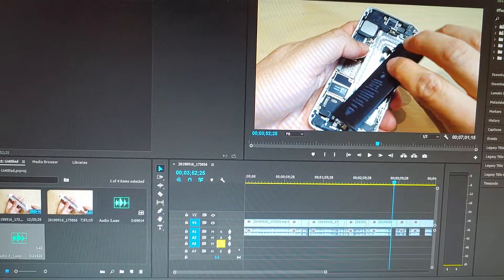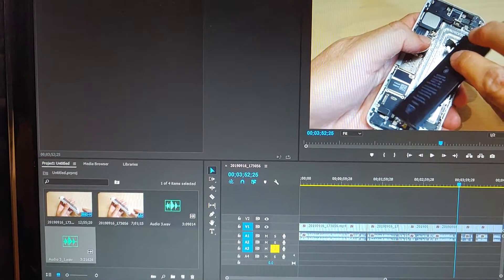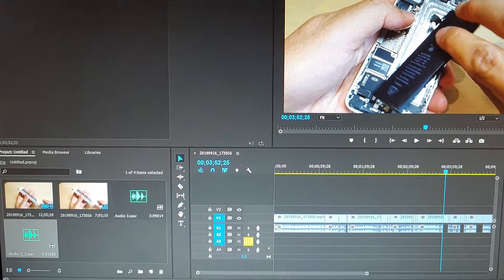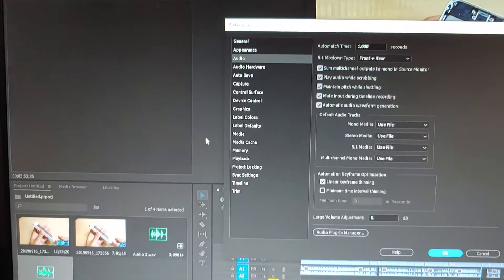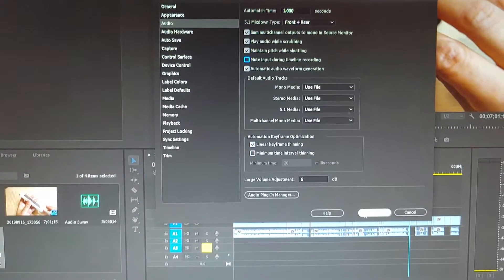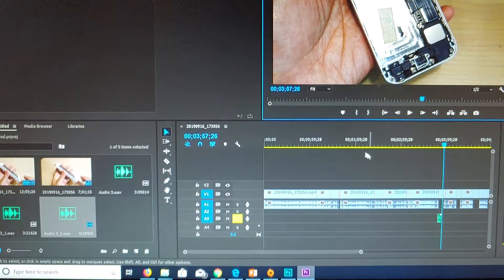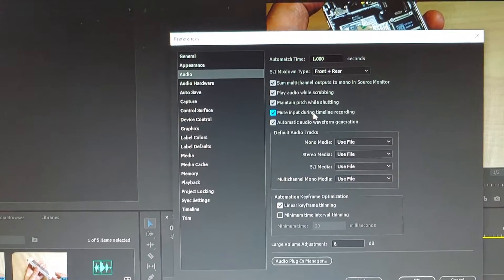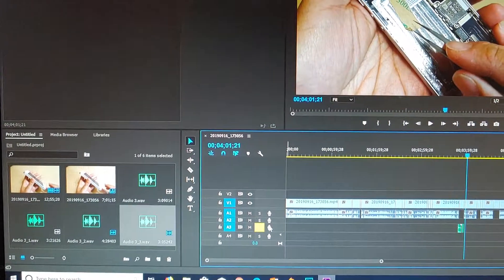Premiere Pro CC: How To Turn Off Audio Output While Recording Voice Overs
Learn how you can can turn off audio output while recording voice overs in Adobe Premiere Pro CC.